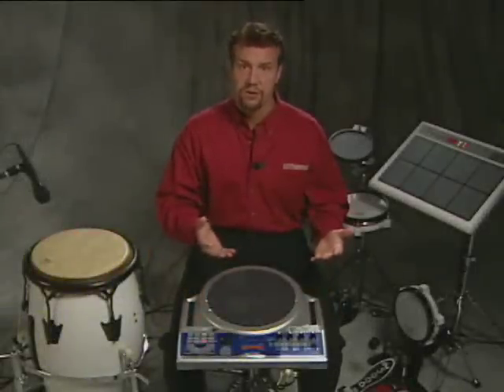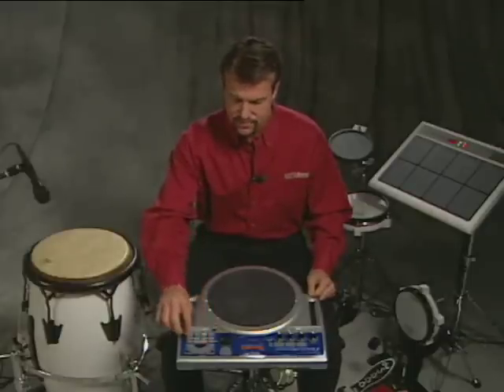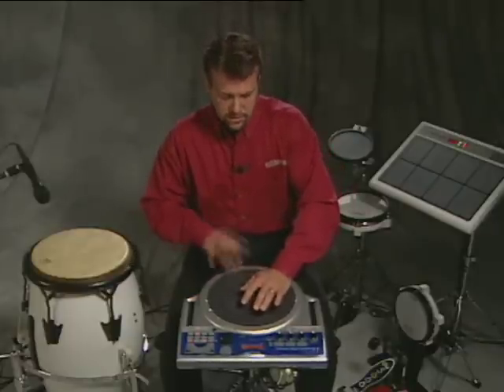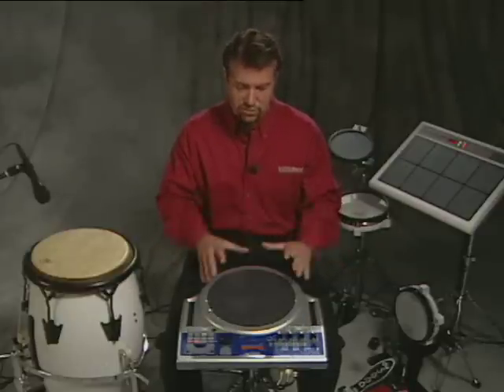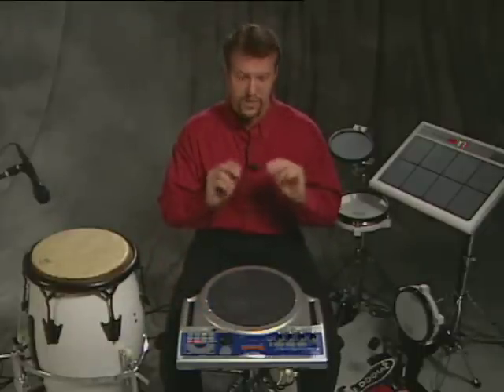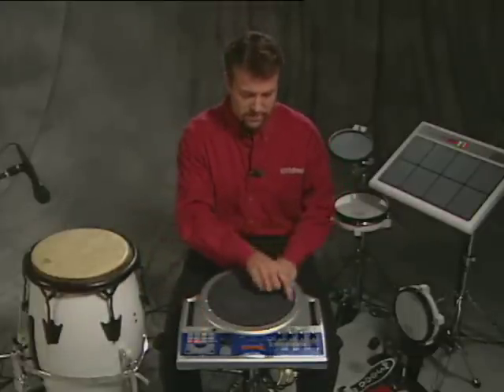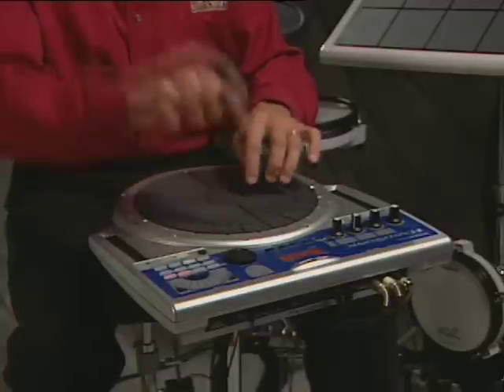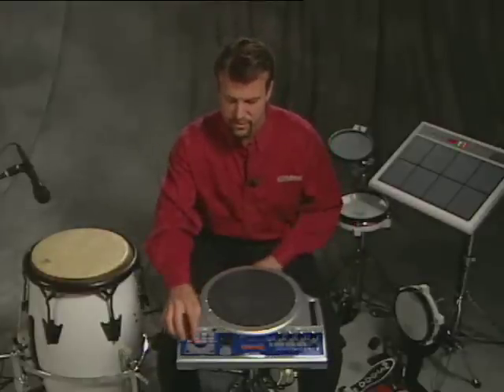HandSonic 15 Demo (3/7) by S. Fisher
The HandSonic 15 HPD-15 is an electronic percussion multi-pad designed to be played by hand or finger. Using V-Drums® triggering technology, this futuristic instrument allows hand percussionists to play up to 15 sounds naturally without using sticks.